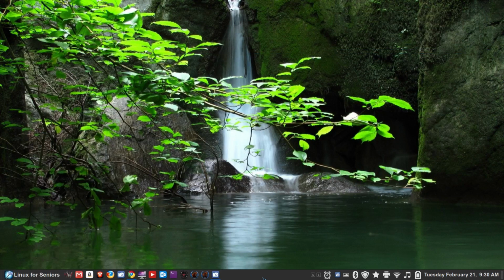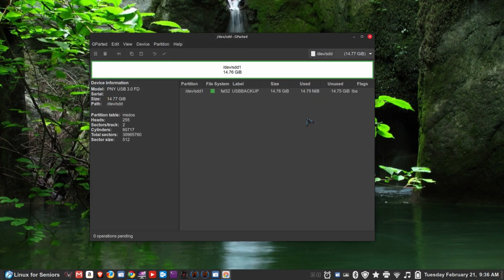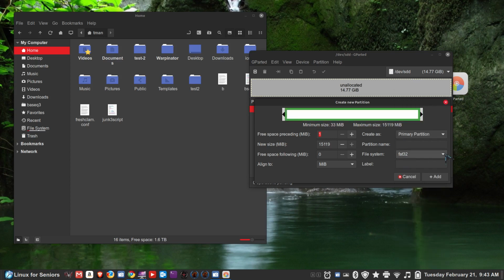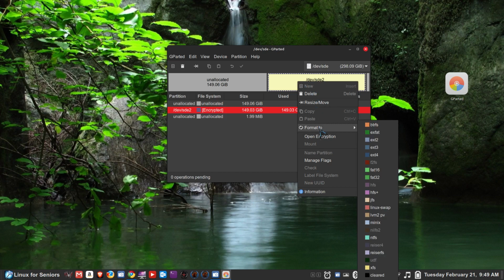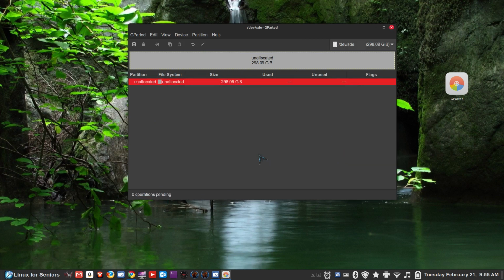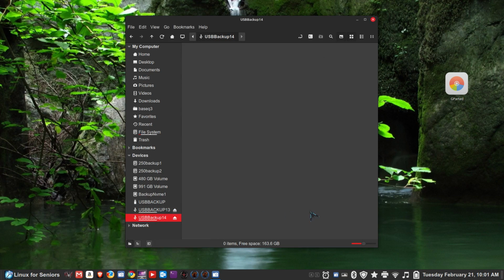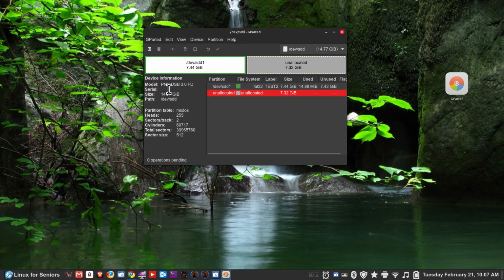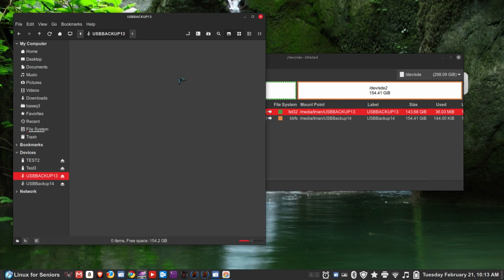Part 2: Tips for seniors on USB devices & hard drive formatting & creating partitions.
How to tips for seniors on using the Gparted tool to format and create partitions on USB Sticks and hard drives.

0:00 - Intro to Part 2 of USB and Hard drive devices mostly Gaprted
0:44 - Intro to Linux for Seniors
2:21 - Neofetch system Information
2:45 - GNOME Disk Utility
3:15 - Gparted tool overview
3:32 - Gparted tool tips
4:51 - USB Stick Format tool
6:17 - Device list in GPARTED tool
6:25 - Gparted tool menu overview
9:45 - Gparted tool device description
10:50 - Gparted tool un mount partition
11:13 - Gparted tool delete partition
11:32 - Gparted tool apply all operations
12:53 - Gparted tool create partitions
13:50 - Gparted tool selection of file system formats
18:32 - Gparted tool sample of 2 partitions on 1 device
26:53 - Gparted tool creating splinting storage device in two
29:10 - Gparted tool creating BTRFS partitions
33:40 - Caution on making and deleting
38:20 - More sample of Partitions operations
41:00 - FAT32 and EXT4 partition examples
44:30 - Mount Points
45:28 - Sample of Device Information 2 partitions